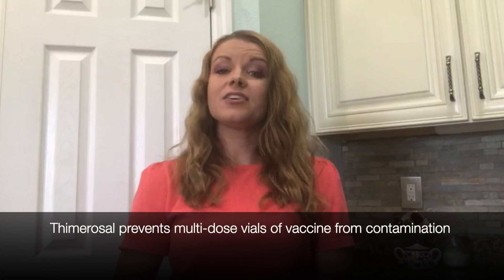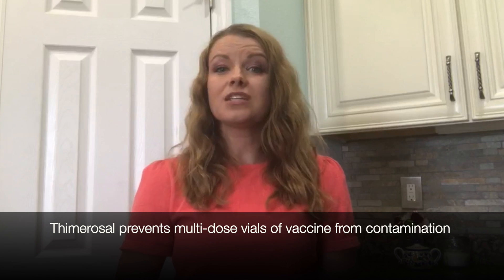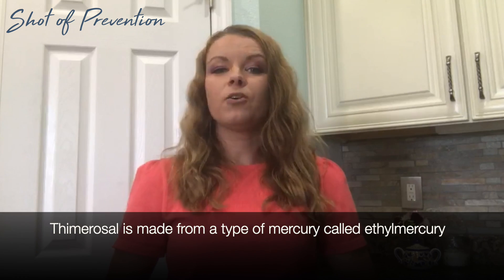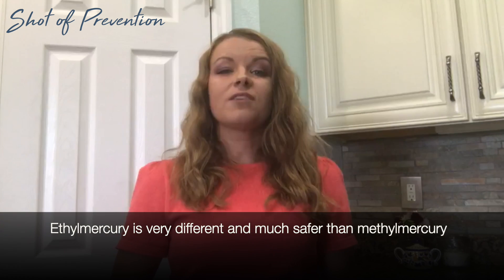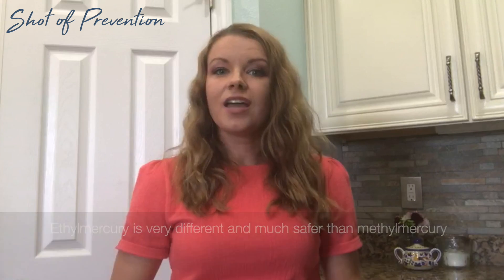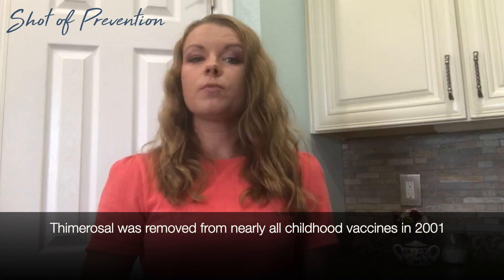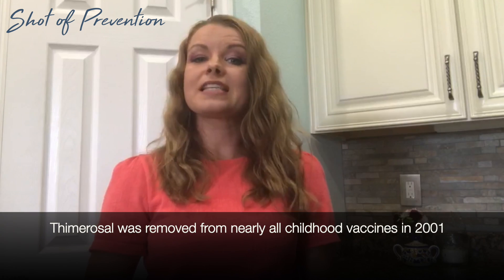The Truth About Thimerosal In Vaccines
Taryn "The Vaccine Mom" explains why the ethyl mercury-containing ingredient thimerosal was used in vaccines, how it differs from methyl mercury (the kind found in tuna), and what the research really shows about its safety.

For sources and more information, check out the following resources.